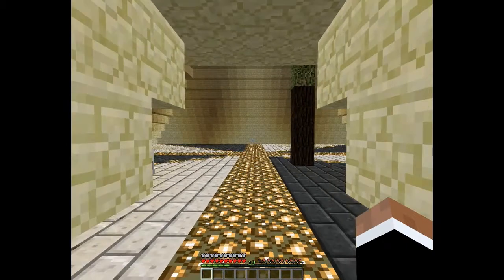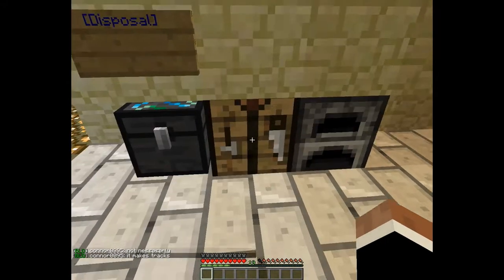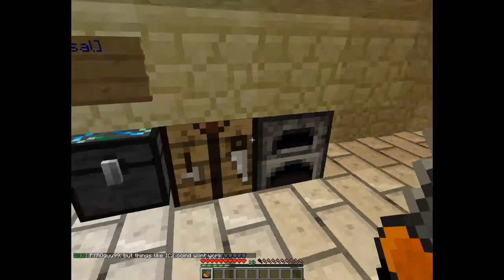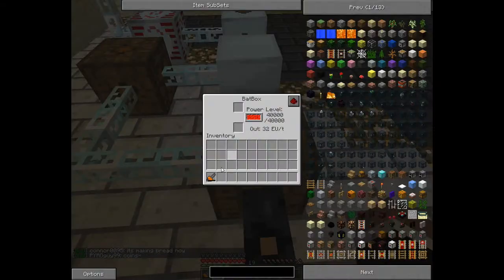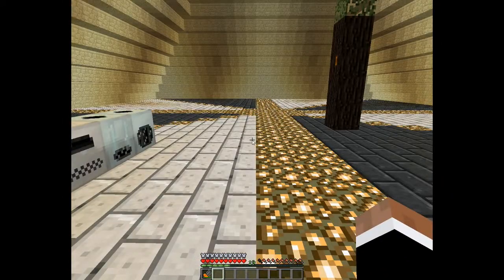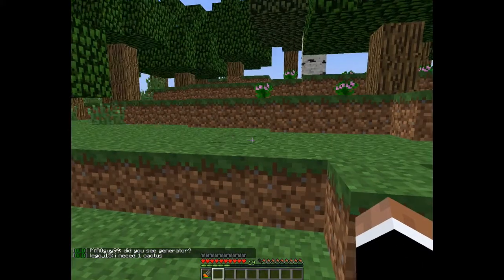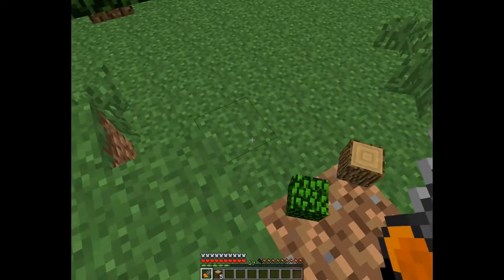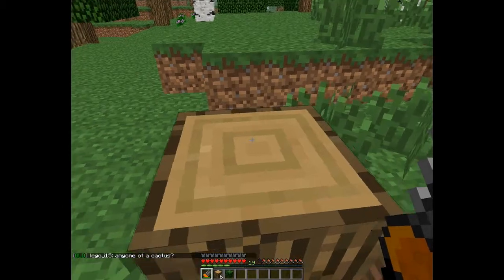Minecraft Industrialcraft 2 Chainsaw Tutorial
Simple tutorial on how to make and use an Industrialcraft 2 Chainsaw for the BuildCeption server.
Ip:
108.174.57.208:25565